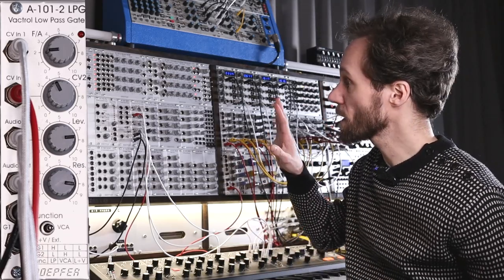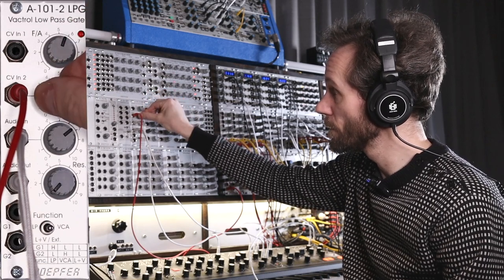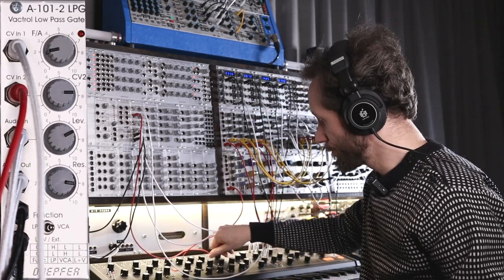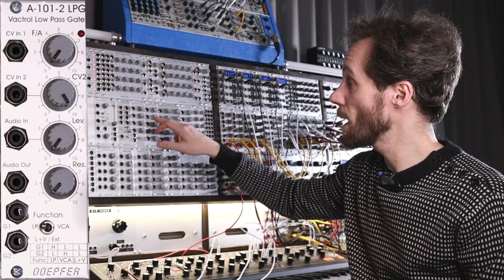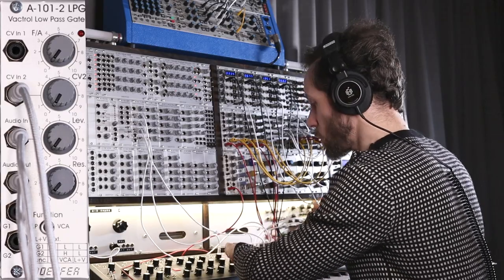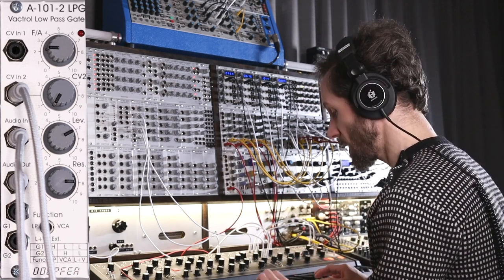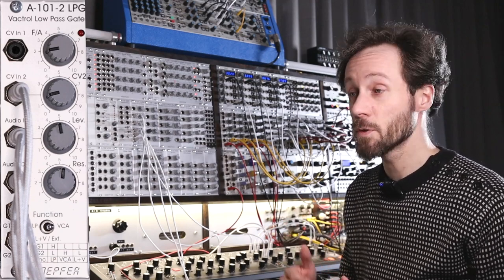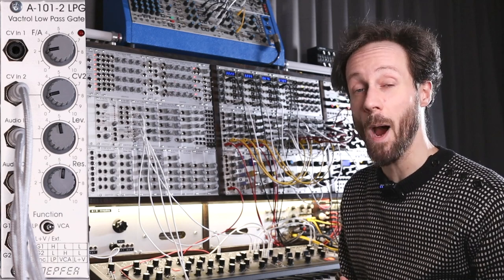Doepfer A-101-2 LPG Vactrol Lowpas Gate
In this series I will be shedding some light on a few modules from Doepfer.

14:28 Doepfer A-101-2 LPG Vactrol Lowpas Gate eurorack module overview